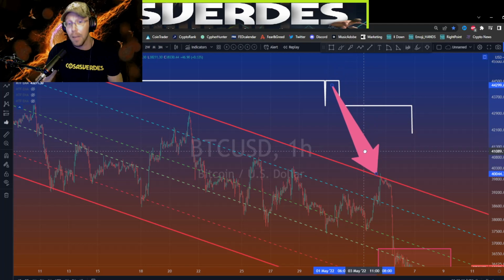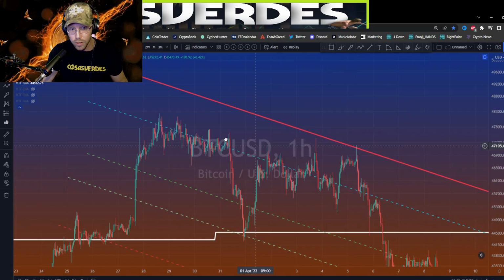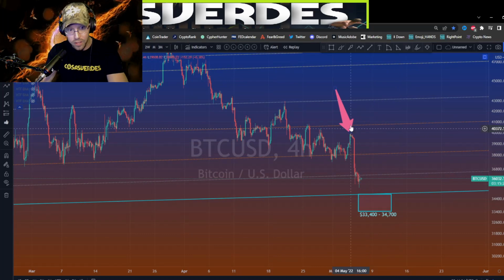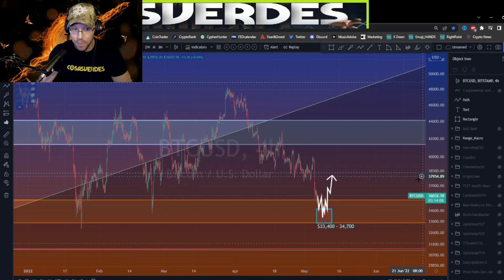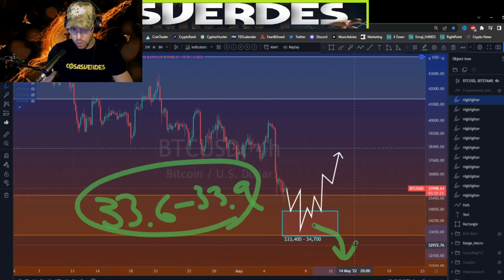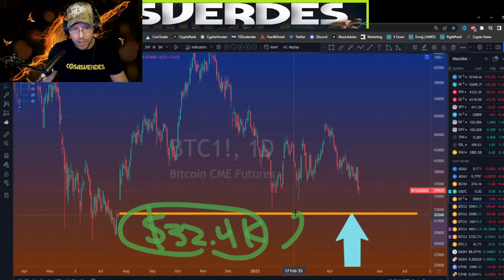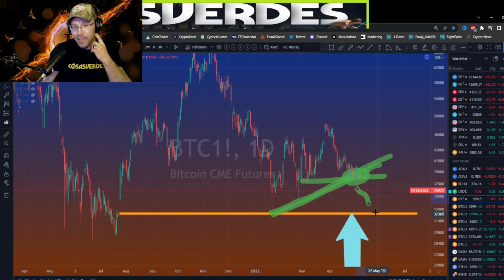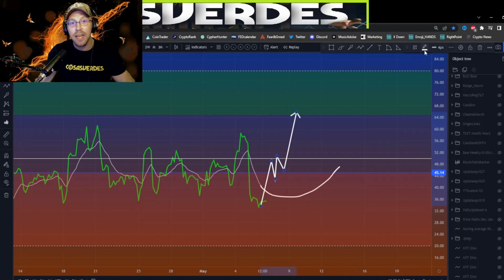Bitcoin Price Prediction Machine (How 3 Tools Make Analysis Easy In May 2022)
I doubled-down on bearishness AFTER the recent pump - let's recap how my previous vids got the past 10 days right and what happens next.

Bitcoin video, Video about Bitcoin Price analysis shows you EXACTLY how and why to interpret the charts for downside targets.

0:00 Recap of TA working the past 10 days
3:20 What this video will cover
3:49 The 3 structural tools to use
6:17 Mixing 2 tools together: Macro Tilt with Micro
9:23 Mixing the 3rd structural tool = Alginment
10:00 The easiest ways to lose your money
 11:00 Back to the charts and 3 tools
11:42 Why "OR LOWER"  (CME Chart)
16:30 4hr RSI also agrees with 3 tools
20:40 Summary and BONUS content to watch